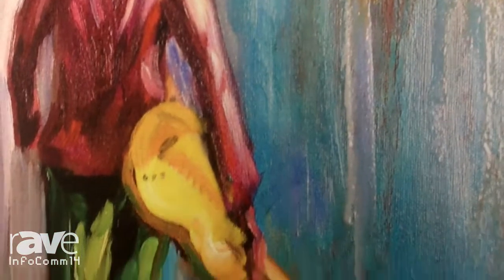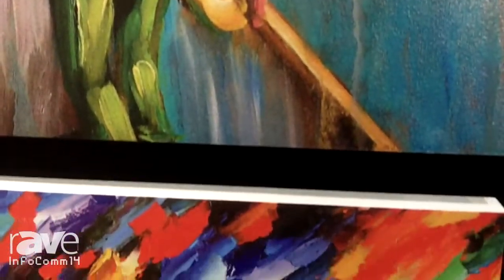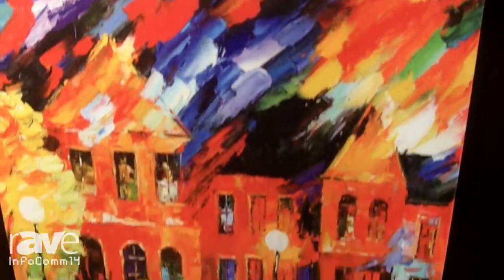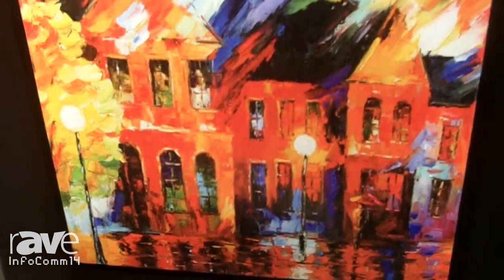InfoComm 2014: Primacoustic Intros its Painted and Printable Panels